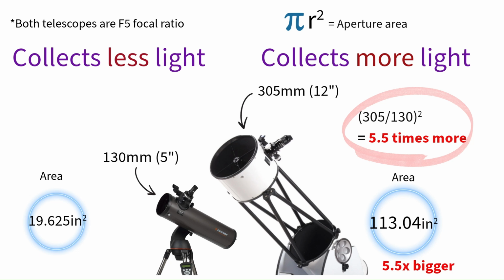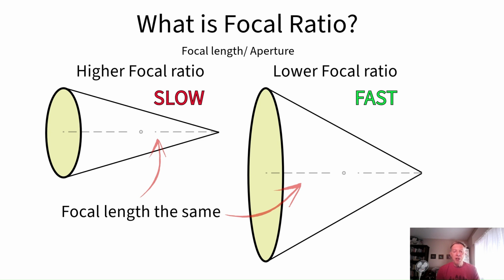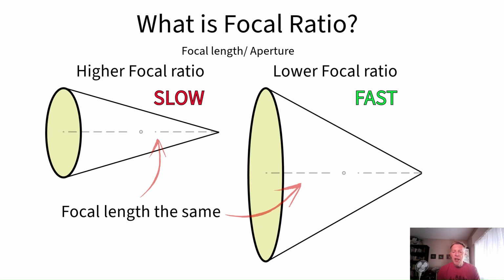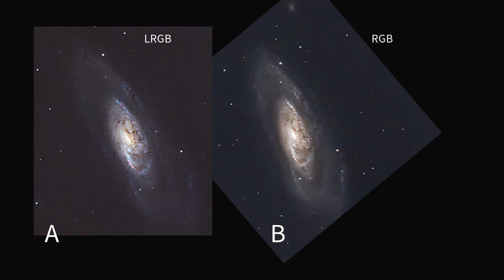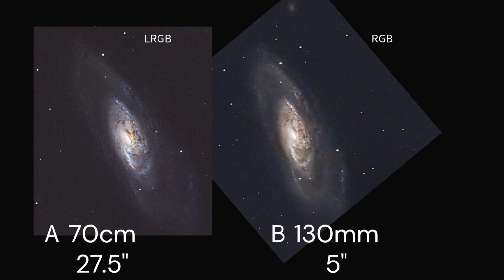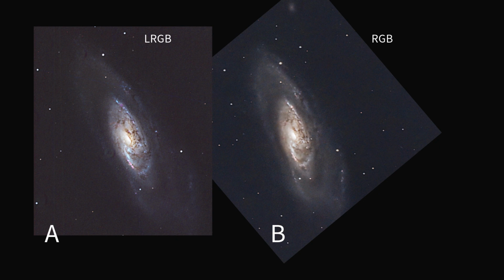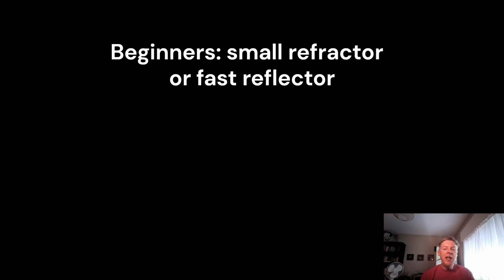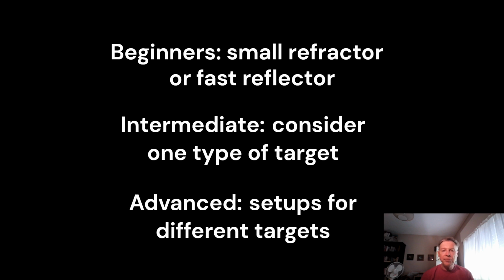You Don’t Need a Giant Telescope for Awesome Space Photos!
Does aperture matter in astrophotography?

This astrophotography video about whether bigger aperture matters will help you improve your astro images or get started in astrophotography.

Curious about whether aperture matters in astrophotography? Watch this video to unlock the truth and learn about essential gear and basics for capturing stunning shots with a telescope.

When discussing telescope aperture size in astrophotography we need to consider focal length, focal ratio and resolution. It is important to understand how aperture affects image quality and the collection of light from distant deep sky objects such as galaxies and nebulae.

Thanks to:
Jared Willson, Skylight Observatory

Steve (Mariner 2) Cloudynights poster